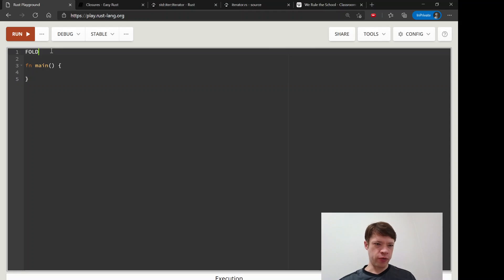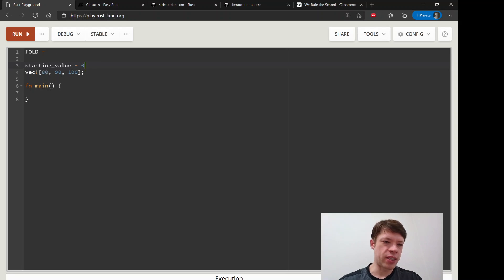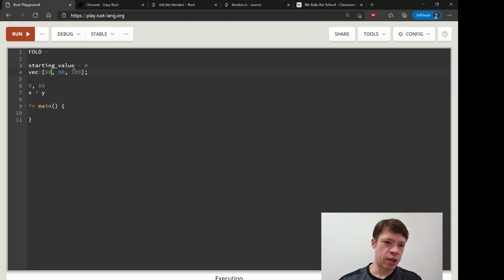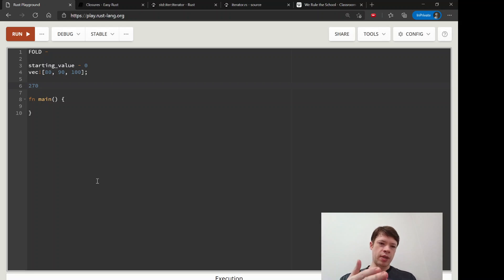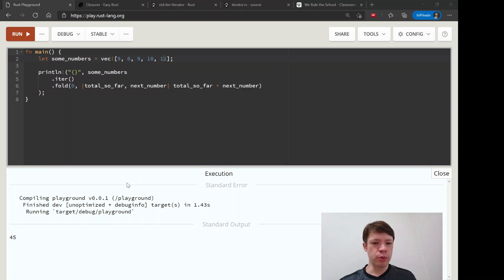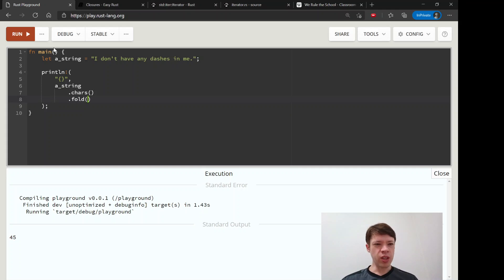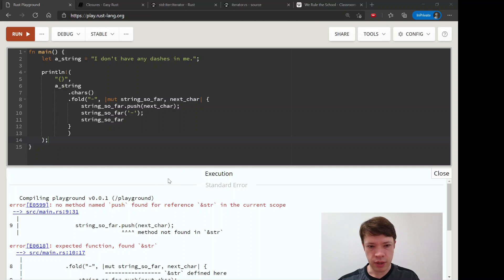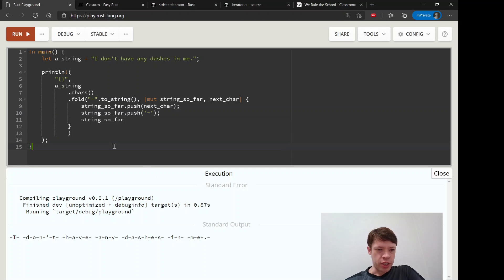Easy Rust 092: The fold method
All about the one method fold. This one took me a long time to get used to when first learning Rust so hopefully this will make it less intimidating for anyone else seeing it for the first time. From this chapter: